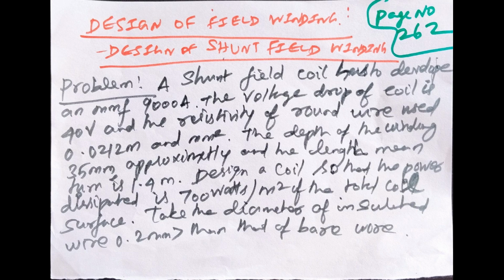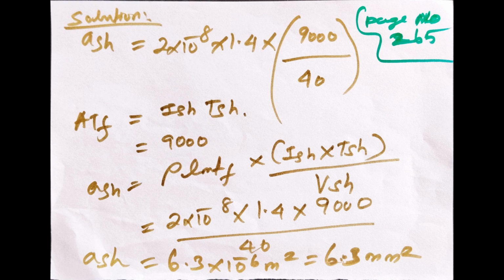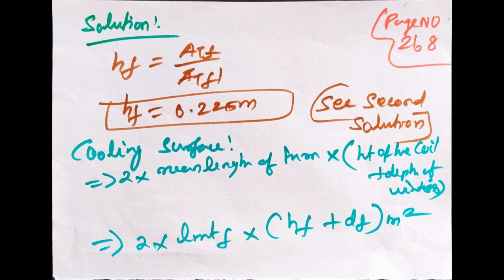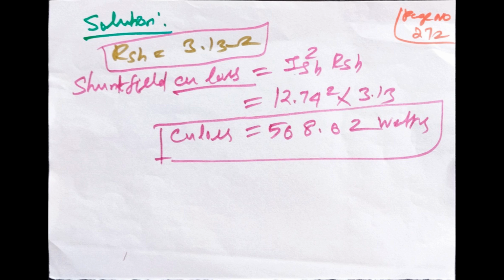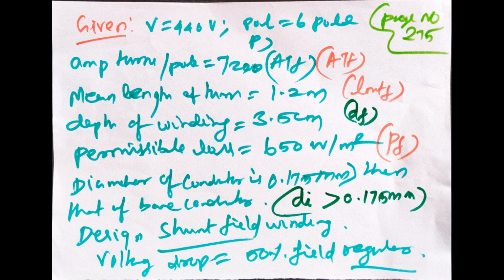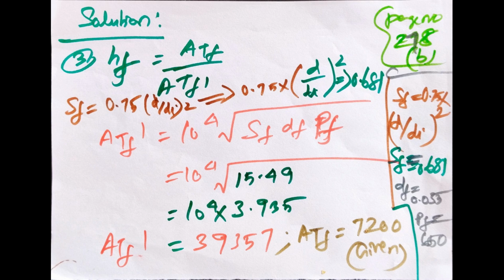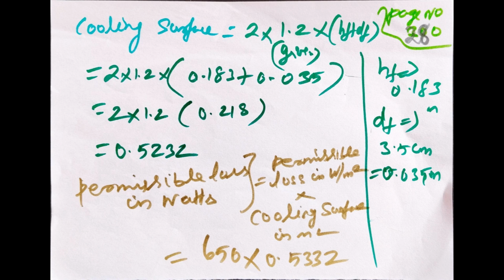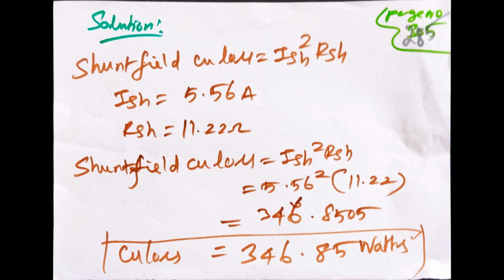262 285 EMD design of shunt field winding problems